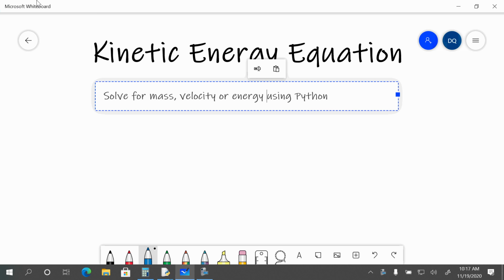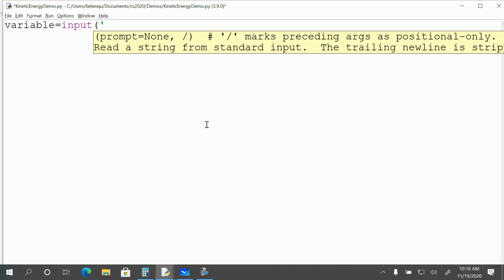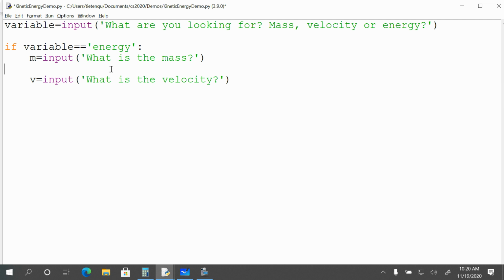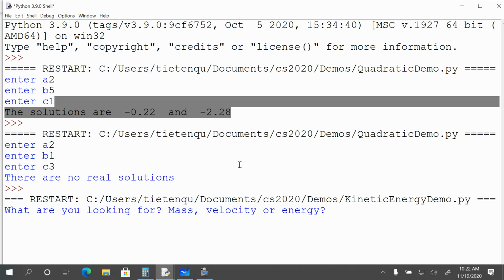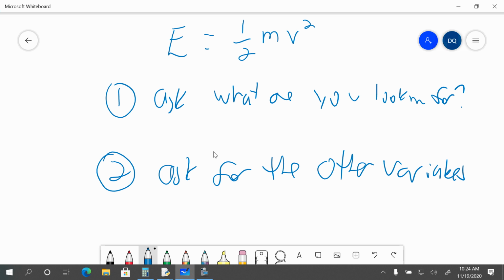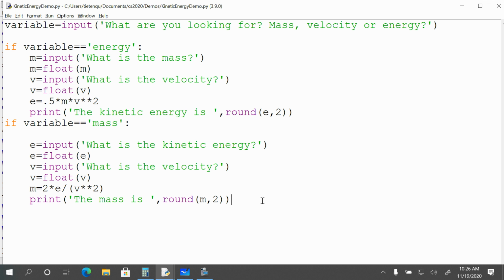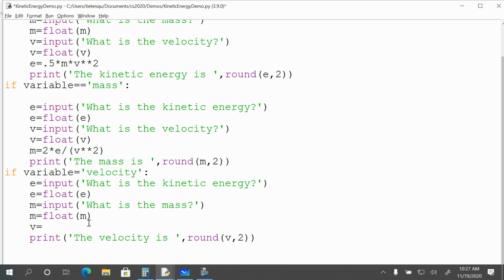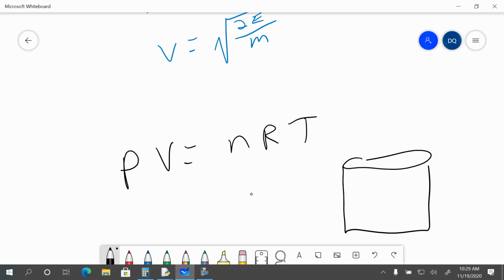Kinetic Energy Equation Using Python